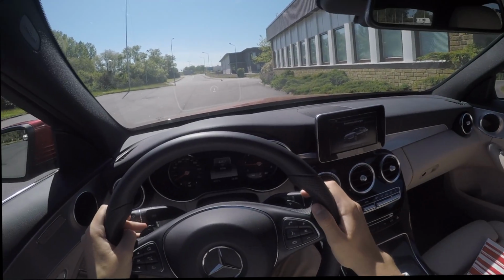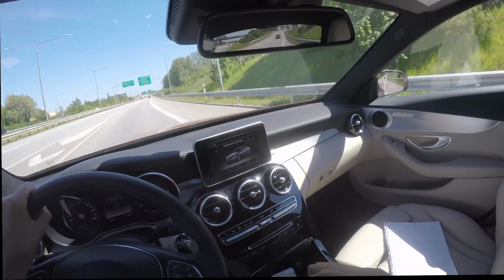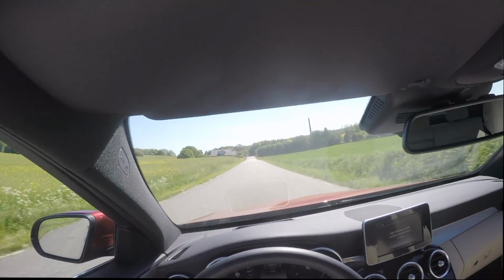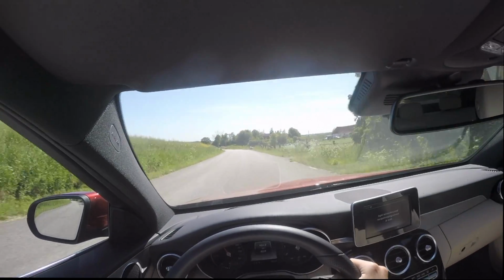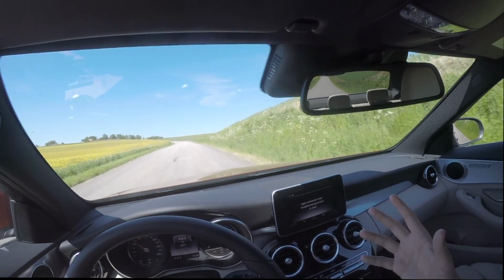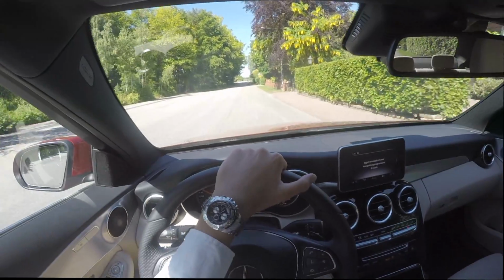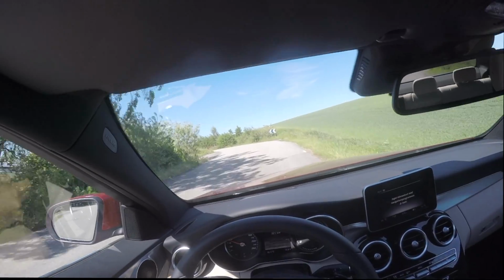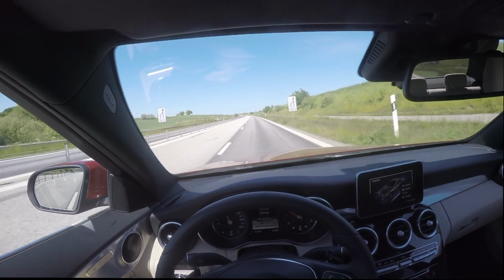2015 Mercedes Benz C 220 CDI Test Drive & Review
The new 2015 Mercedes-Benz C220( W205 ) is a stunning new car from Mercedes  and will give Audi and BMW a proper challenge. The car in this video is a C220 with advance garde package.